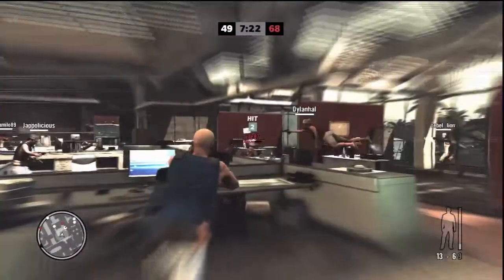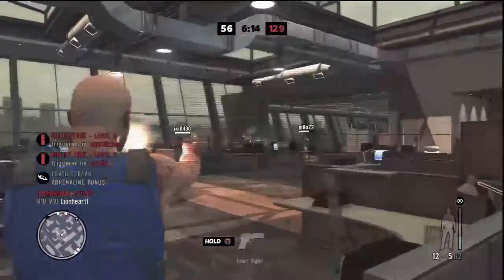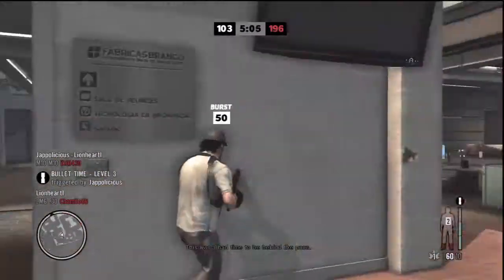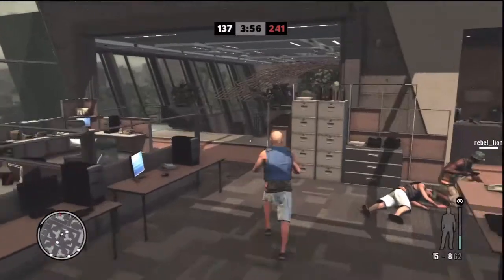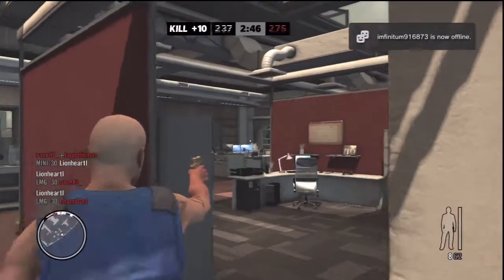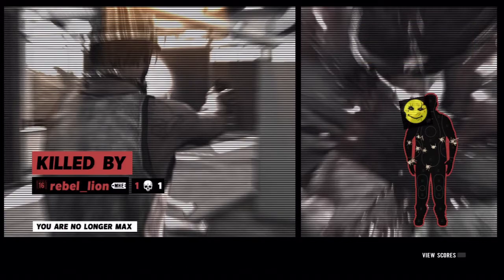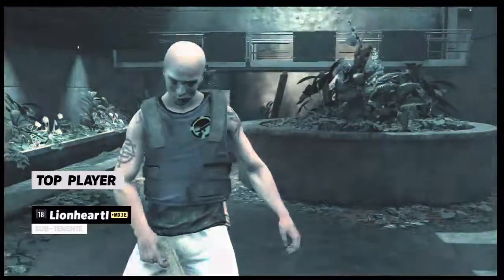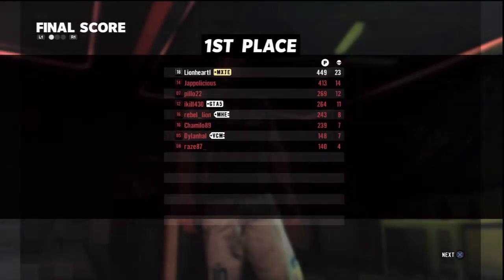Max Payne 3 Payne Killer Handguns with Commentary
I got the gameplay that I said I would get Enjoy